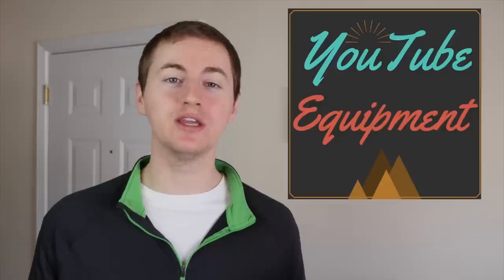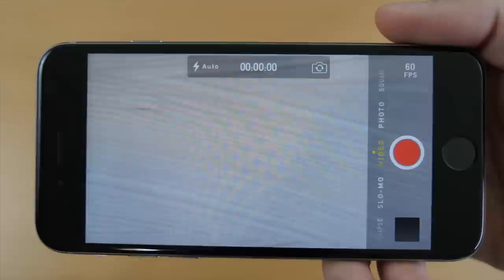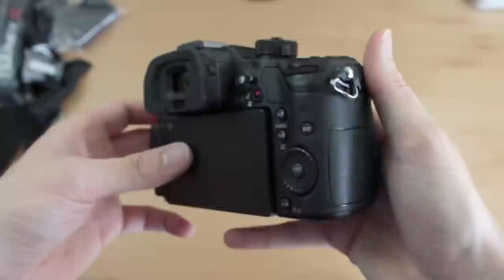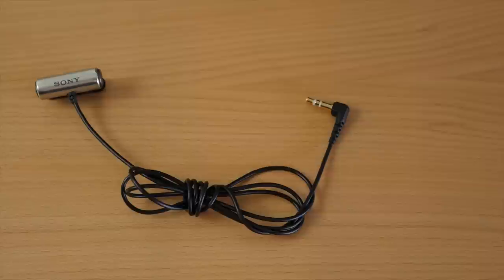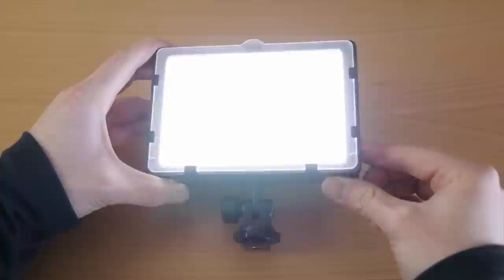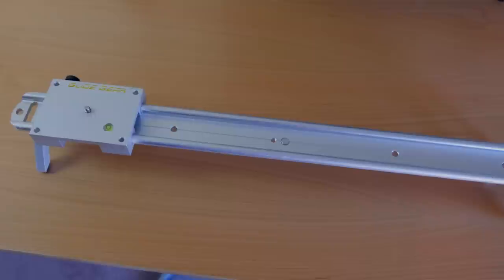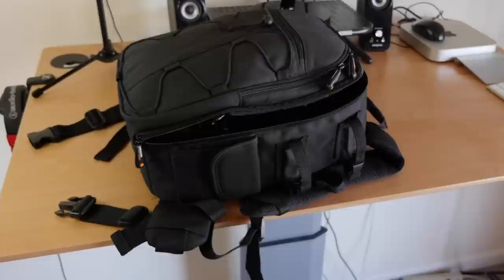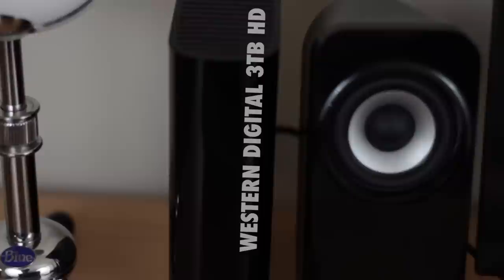YouTube Equipment for Professional Quality Videos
My YouTube equipment & video gear behind the scenes

What YouTube equipment do I use to create my videos? This is a behind the scenes look at all the gear I use for creating professional quality videos for all my YouTube channels. Let's begin with cameras and of course the smartphone. I have an iPhone 6 that I use to take some shots every now and then. My webcam is the Logitech C920 HD webcam. It’s one of the best webcams that you can get right now. I have a Canon PowerShot ELPH 300 HS. It’s a pocket camera that shoots 1080p HD video. After that I moved on to my Canon T3i DSLR, probably the best low budget DSLR that you can get if you're a beginner looking to start off with DSLR videos. I have 2 lenses for my T3i: the 18-55mm kit lens and the 50mm 1.4 prime lens. My main camera that I use now on all my videos is the Panasonic GH4 Micro Four-Thirds mirrorless camera. It shoots 4K video and is an awesome camera at a great deal. I have 2 lenses for my GH4: the 12-35mm along with the 25mm prime lens. My audio gear includes a Blue Snowball USB microphone and an Audio Technica ATR 2100 microphone for my voiceovers that I do for my videos. I have a Rode VideoMic Pro shotgun microphone to record my audio when I'm filming with my GH4 and T3i. I have a Zoom H1 portable digital recorder that I sometimes use as a microphone for external recordings, and I also have a $15 Sony lavalier microphone that I use to record into that Zoom H1. I have a Cowboy Studio 3-point lighting kit that I use for most of my lighting. That along with natural light from the sun. I have a Neewer 5-in-1 reflector that comes in handy for certain lighting situations. I also have a Neewer CN-160 LED light that mounts on top of my camera. Moving on to tripods and monopods, the only tripod I’ve ever used and owned is the Magnus VT-4000 tripod with the fluid video head. It’s excellent for such a low price and works perfectly. I have a Benro monopod with the S4 head. A monopod is one of the most underrated pieces of equipment for creating YouTube videos. I have a Joby GP3 Gorillapod that is very versatile and is able hold my DSLR. I have a Square Jellyfish mount adapter so I can mount my smartphone on my tripod or monopod. I have a cheap slider for my camera by Glide Gear for smooth sliding shots. I have a cheap Opteka DSLR stabilizer along with a slightly more expensive Opteka SteadyVid SV-HD stabilizer that works pretty good as a cheap steady cam. I have a basic green screen that I don't use much at all anymore. I have a Ravelli tripod dolly that I can put my tripod on and it makes it more mobile. I can wheel it around and get some cool panning shots. I have an Amazon Basics DSLR camera bag that comes in handy when I need to pack up my camera gear and record on location. The tools I use for video editing include my adjustable height desk from Ergo Depot. I love having a standing desk. My video editing computer is a late 2012 Mac Mini with 8GB of RAM and a Core i7 processor. My video editing monitor is a 23" ASUS HD 1080p LED monitor. My video editing headphones are the Audio Technica ATH-M50's. Finally I have a 3TB Western Digital external hard drive that I store all my video footage on. So that wraps up my list of all my YouTube gear that I use to create my online videos. What is your favorite piece of equipment that you own for making YouTube videos?

YouTube Equipment for Videos: Behind the Scenes